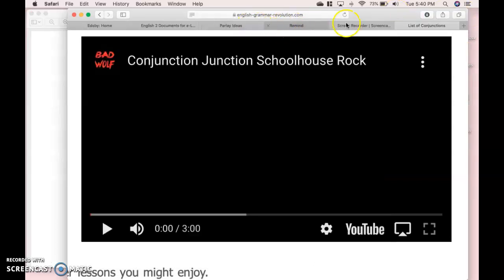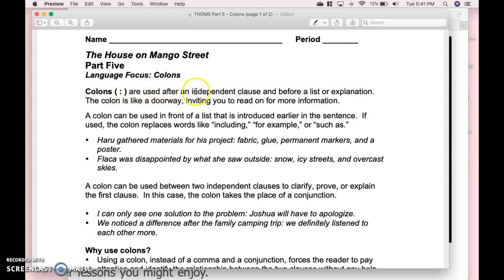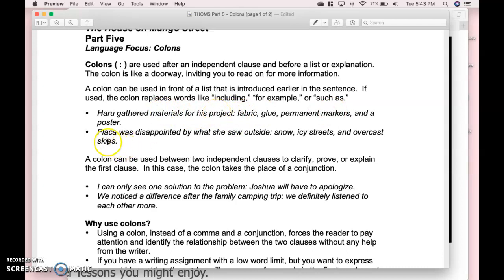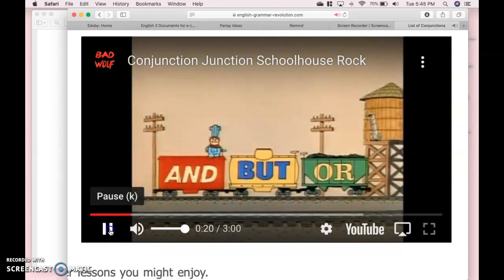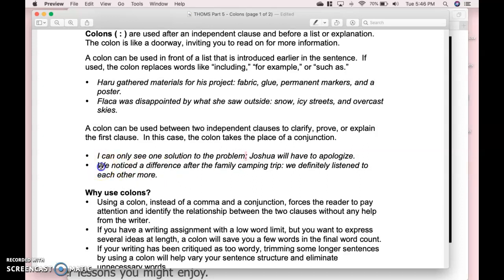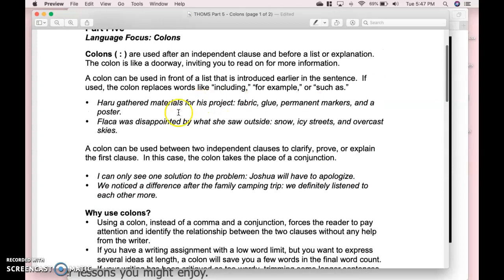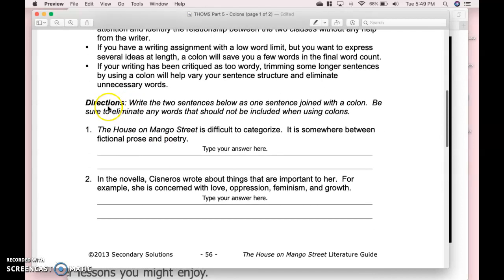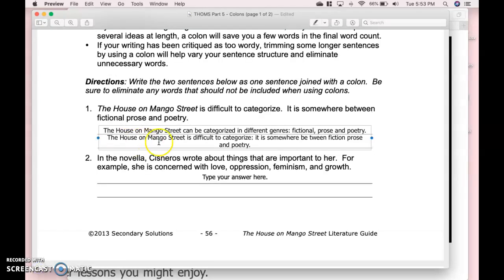English 2: THOMS handout on colons